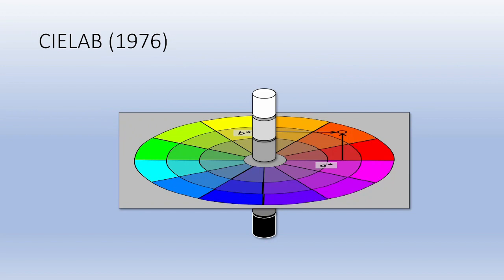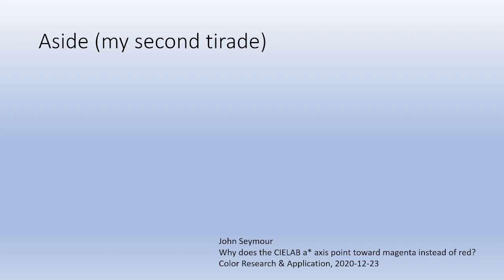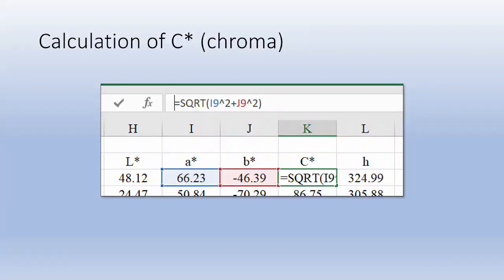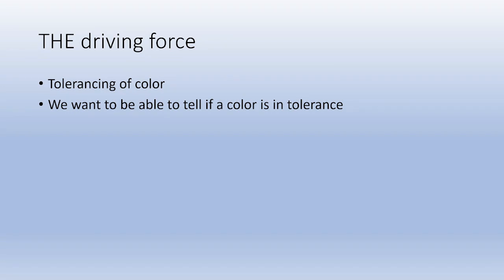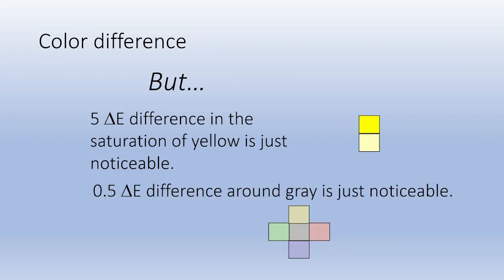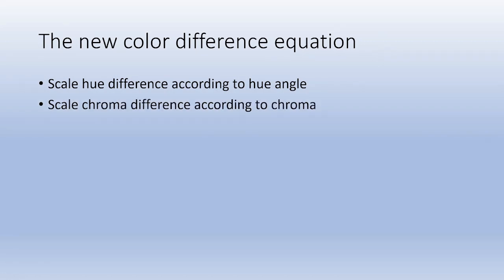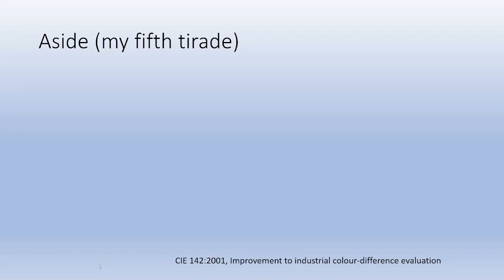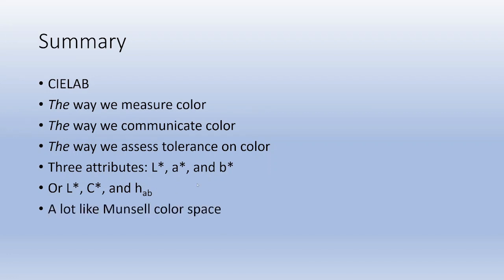The CIELAB lecture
CIELAB color space is the most common way to measure, specify, and provide tolerances for color. John the Math Guy describes the CIELAB color space, along with his rants about how it doesn't quite work the way we want it to.